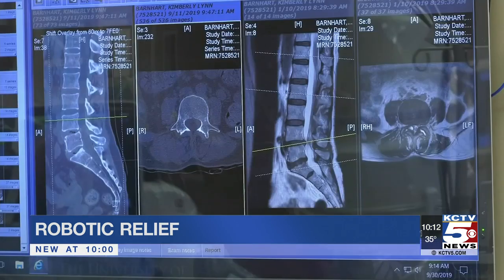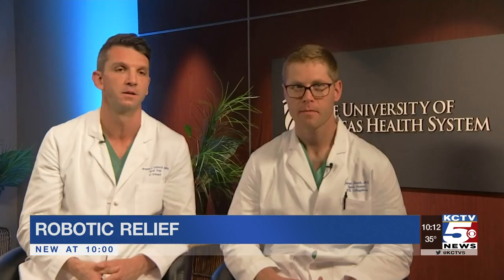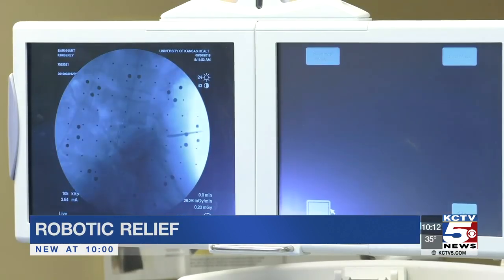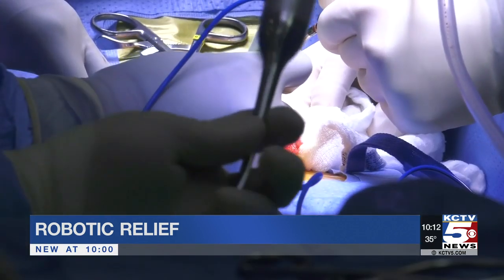Spine surgeons say new robot will bring faster healing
New technology to improve outcomes in spine surgery has arrived in the Kansas City metro.